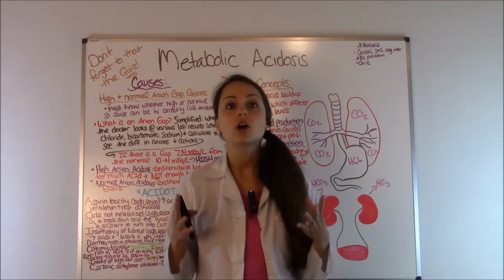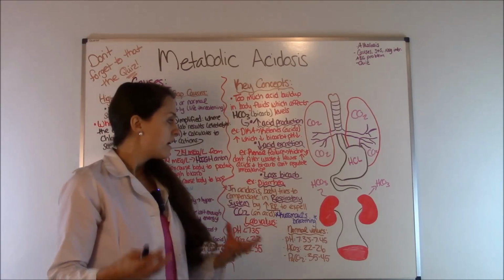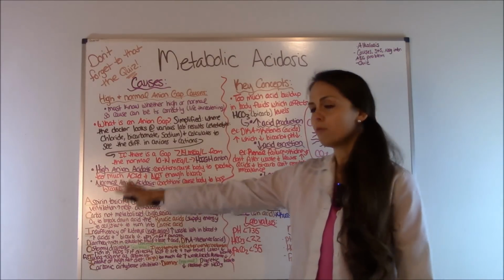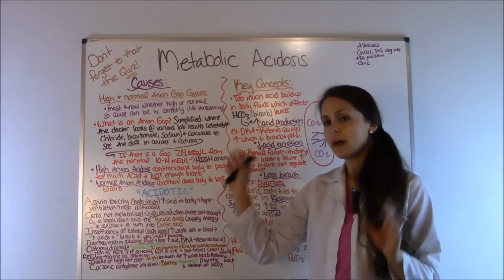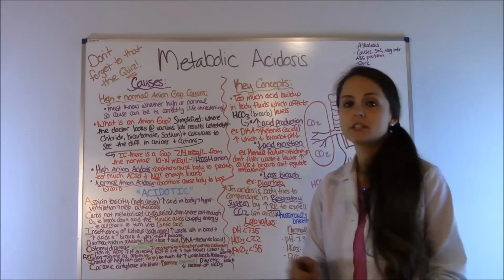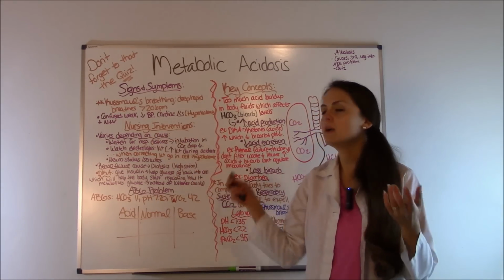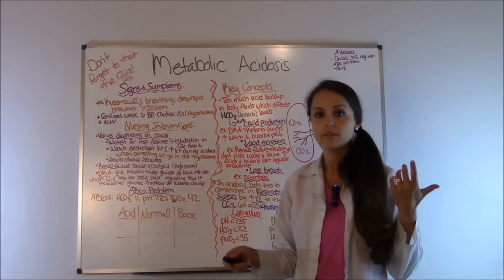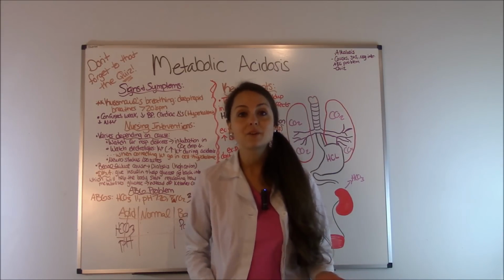Metabolic Acidosis Acid Base Balance Made Easy NCLEX Review | ABGs Made Easy for Nurses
Metabolic acidosis and alkalosis made easy for nurses. This NCLEX review is part of an acid base balance for nurses series.

In this video, I discuss metabolic acidosis causes, signs & symptoms, nursing interventions, and "How to Solve ABGs Problems using the TIC TAC TOE method" for patients in metabolic acidosis.